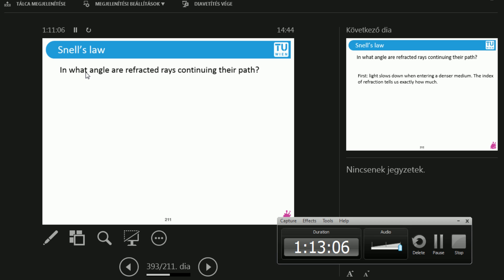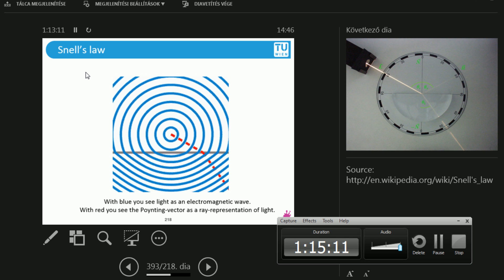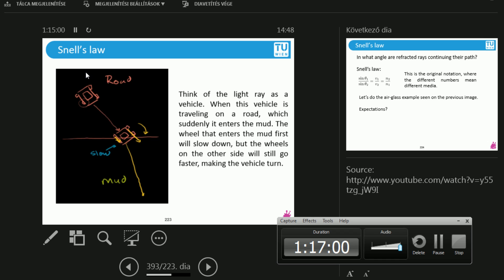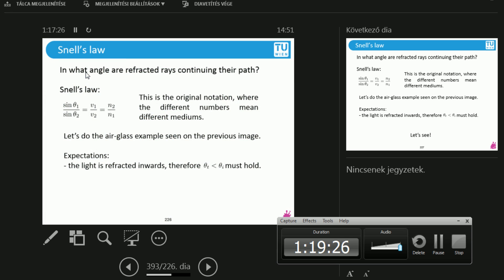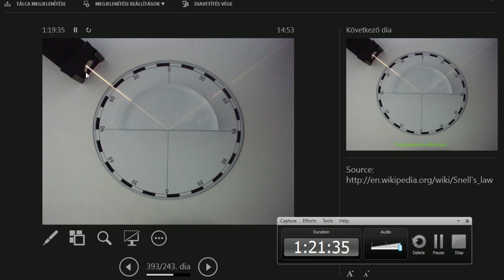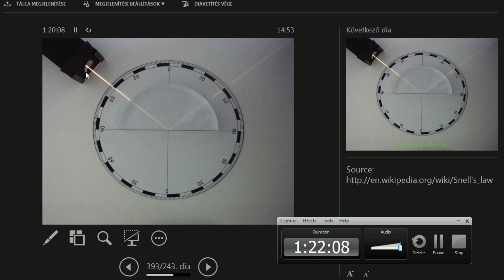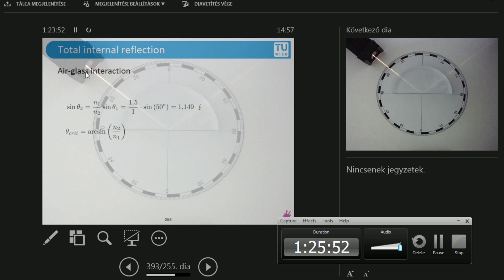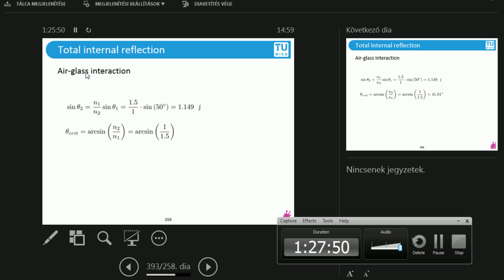TU Wien Rendering #6 - Snell's Law and Total Internal Reflection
Why does the straw look bent in a glass of water? Why is the world distorted when looking through a lens or a glass marble ball? How can light get trapped in transparent surfaces? We formulate Snell's law, an incredibly simple equation to answer these questions.